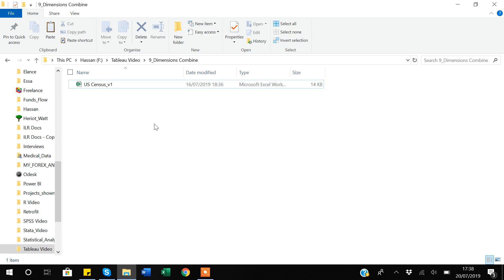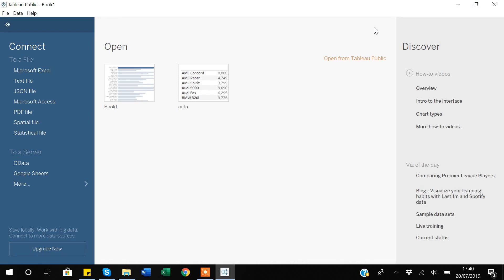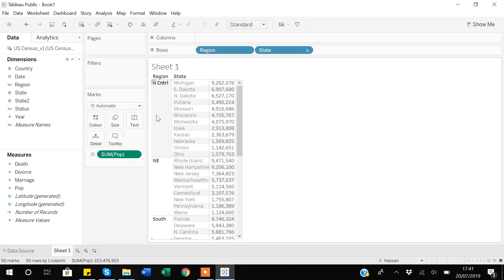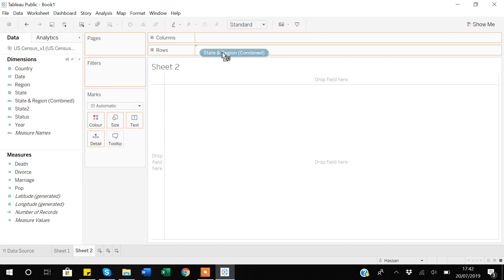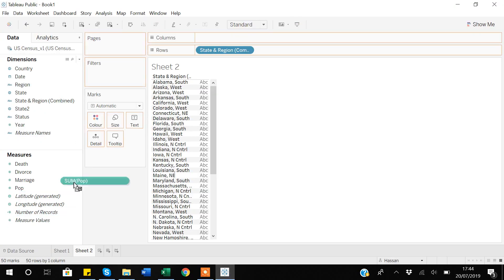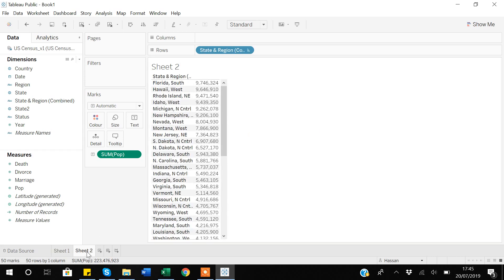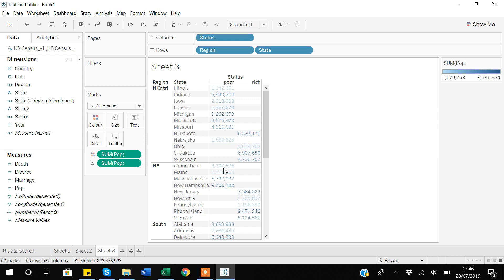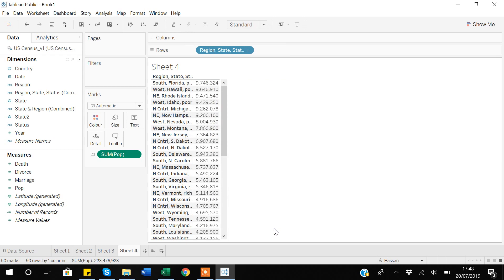15. Combine Dimensions or Categorical Variables in Tableau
so this is the same data that I imported so now what I have done when I have combined the fields so I'm just renaming it putting a name mind fields just to give you an idea of what actually tableau is doing so here what actually is doing if you are familiar with excel you may know that there is an option in excel basic concatenate which combines the variables so if I draw and do that contacting it and then this is the first variable state and then it's adding the second variable but it's also adding a comma so in order to add a comma in excel I will be using inverted commas then for my rows then my second variable which is the region and then closes so now you can see that if you go here state and region